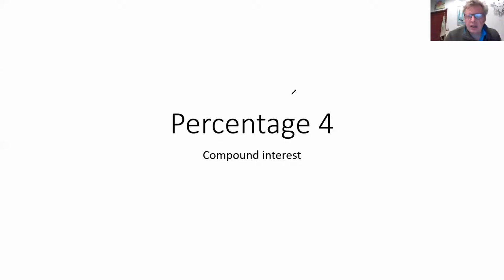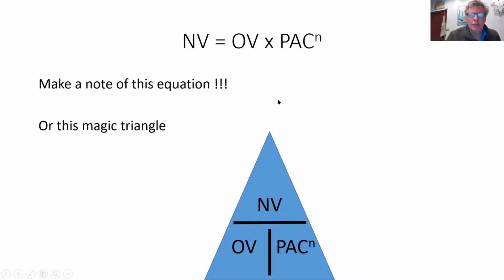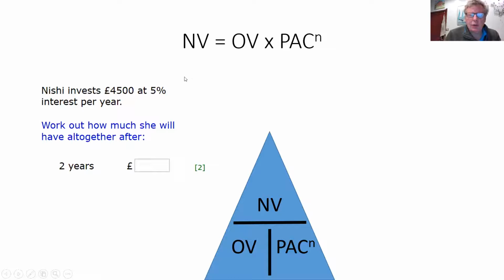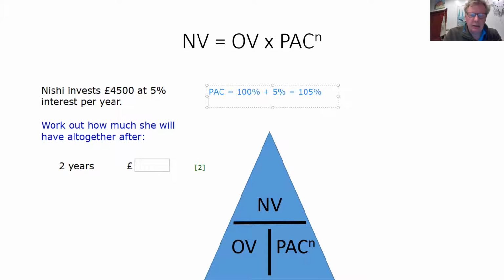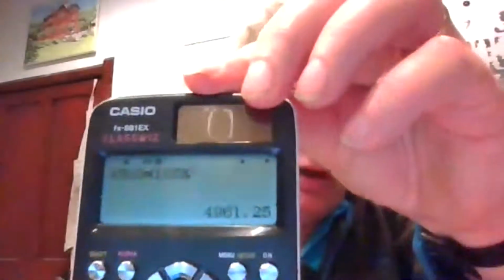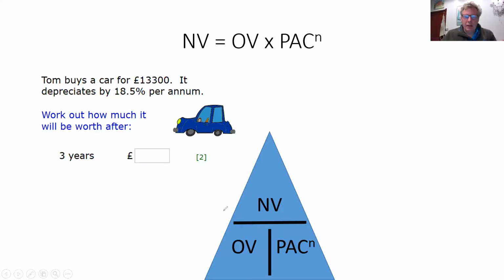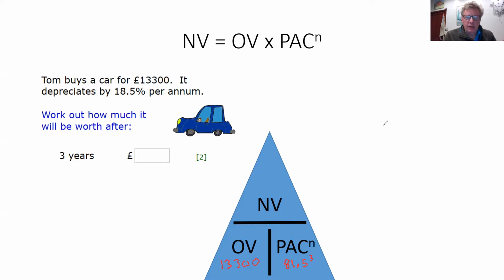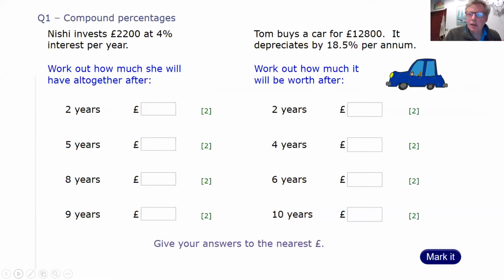Dr birch percentage change 4 compound interest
How to solve problems involving compound interest